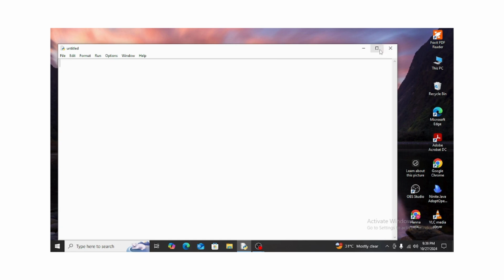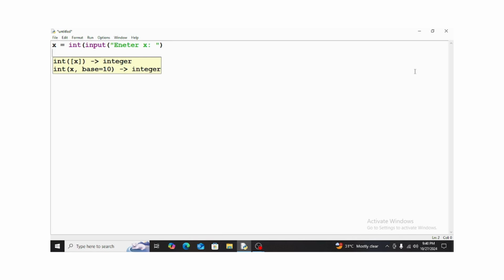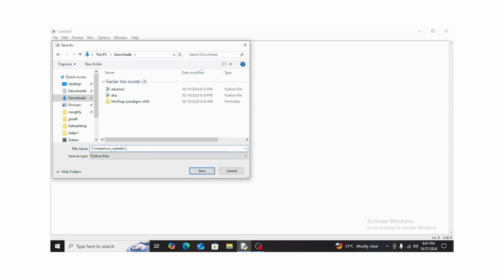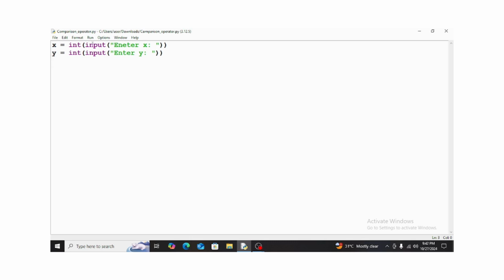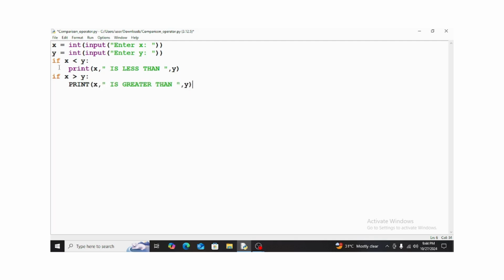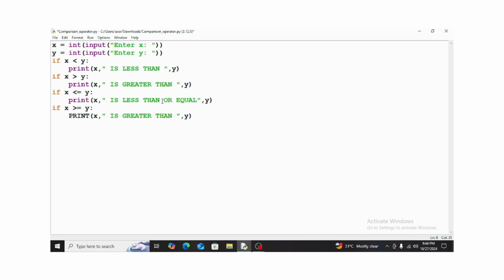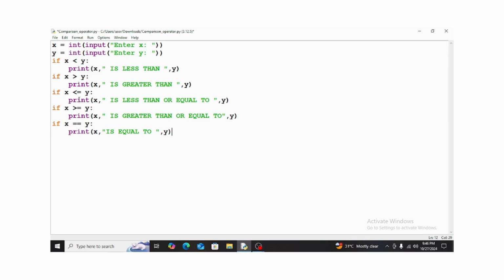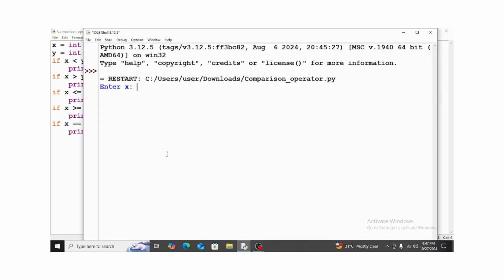How to compare numbers in python programming.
In this video i am sharing learn how to compare numbers in python programming on my channel.

Hanna's Tech World# comparison of numbers in Python#